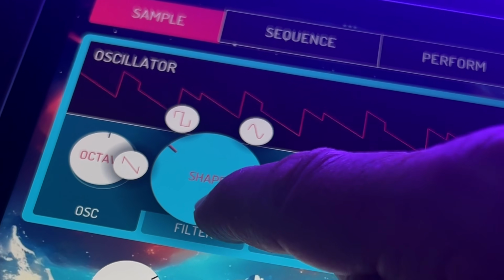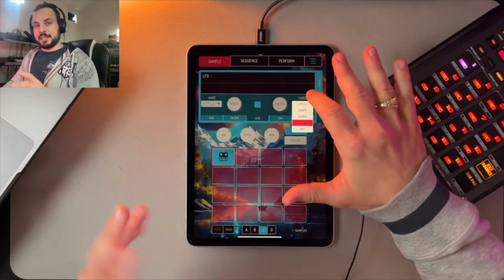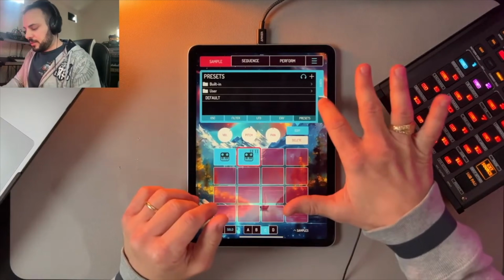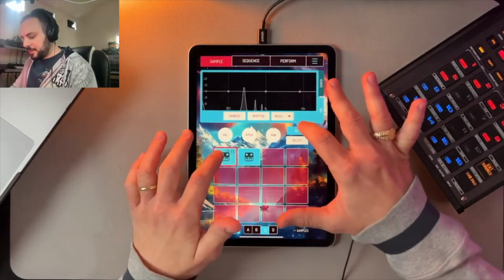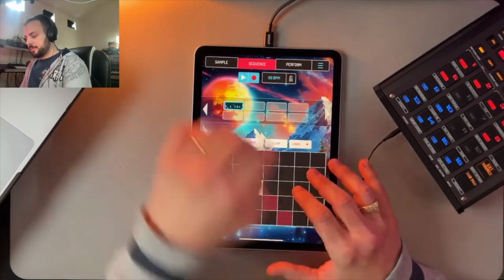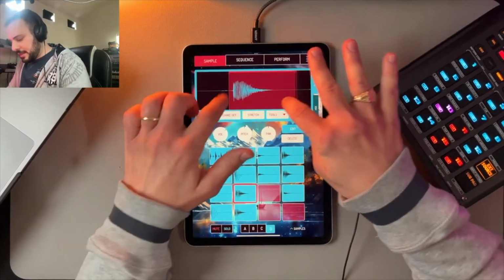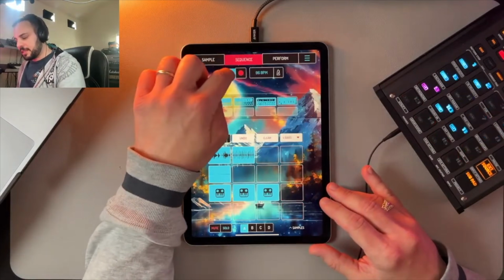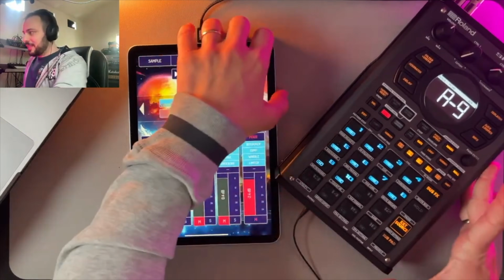My 2025 Koala Sampler Workflow: Sound Design & 3 Beatmaking Tips with Quokka Synth!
Koala Sampler just keeps getting better! With its new built-in synthesizer, the long-awaited chorus effect for bus FX, and MIDI out programming, it’s evolved into a true powerhouse for music production. With all these additions, it’s now possible to create fully sample-based tracks or even synth-driven music entirely within Koala.
Today, we’re putting that to the test. We’ll start with a simple drum loop, chop it up, and layer in multiple instances of the brand-new Quokka synth.

🐨 Make the most of Koala Sampler with my easy to reference Cheat Sheet & Quick Start Guide:

Massive Thanks to My Members:
🌟 Solar Sailors: Levi Cole, PushDaButtonMan
🌞 Sun Singers: Hussein, BenJahMan 83
✨ Stargazers: David Cleckley, HIFI1965, MellowMan, Gerald Clark, STONE Galaxy5, CrittendenIV, Ban Ganga Official, SeanB, Edoardo “Dado” Marcora, barrelofbugs, Affel

Time Stamps:
0:00 hello/what we’re up to
0:16 how to set up Quokka in koala sampler
0:41 Oscillator page Explained
1:28 Filter page Explained
2:20 LFO page Explained
4:04 Envelope page Explained
5:20 adding bus effects to Quokka
5:47 making a drum loop
5:56 how to use chromatic mode on Quokka
6:57 making a massive bass using only Quokka synth
10:10 editing notes in piano role
10:35 testing out koala sampler’s new chorus effect
11:10 making boards of Canada style synths with internal koala sampler FX
12:39 making a lead synth in Quokka
16:45 chopping the drums
17:56. How I use drum chops and per pad EQ for better drum loops
19:32 when to shut off Quantize in drum sequences for max groove
22:22 My go-to drum bus chain
23:22 sequencing versus performing track mute when making a song
24:05 internal FX mastering chain goes HARD
25:57 the final jam
26:49 a quick note on sequencing tracks